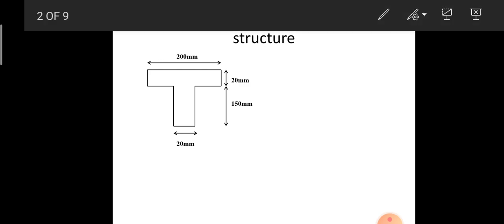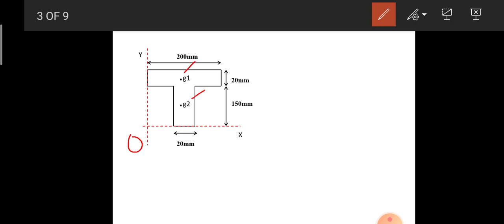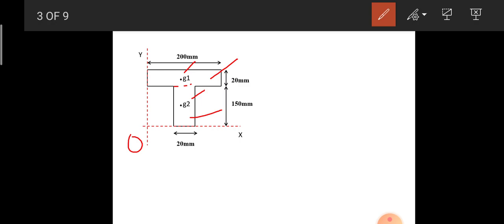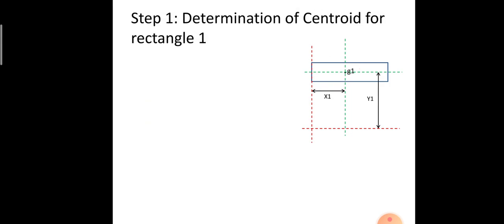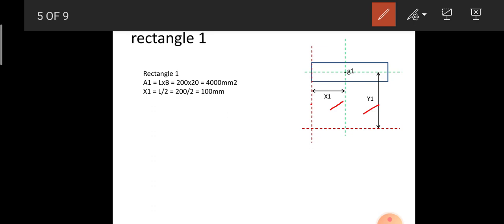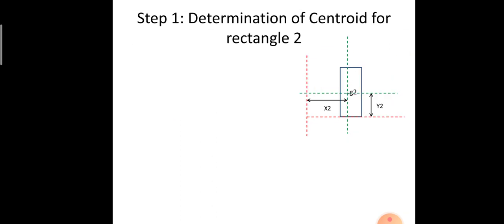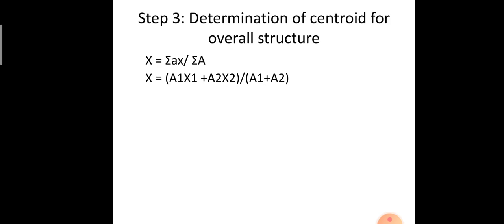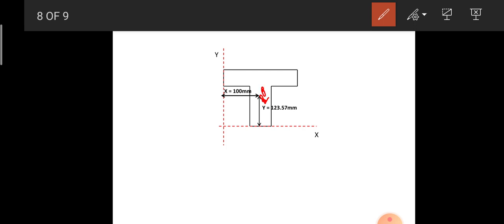Centroid for Tee shaped structure